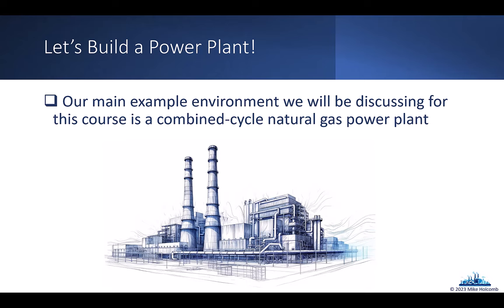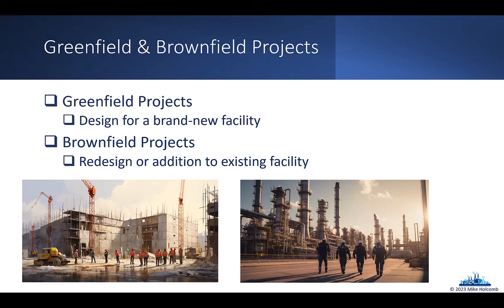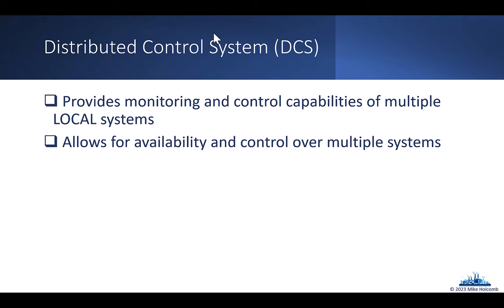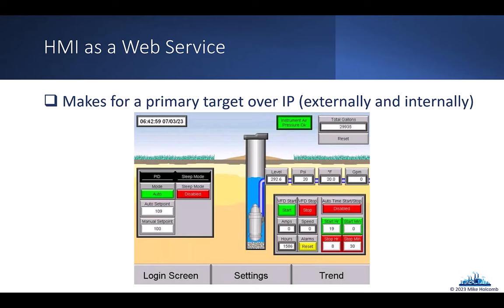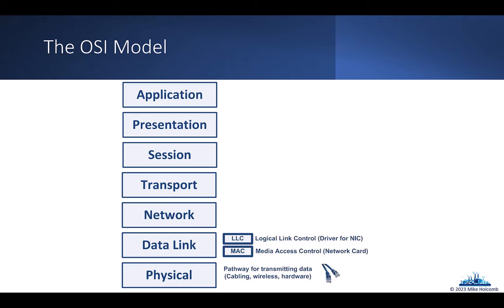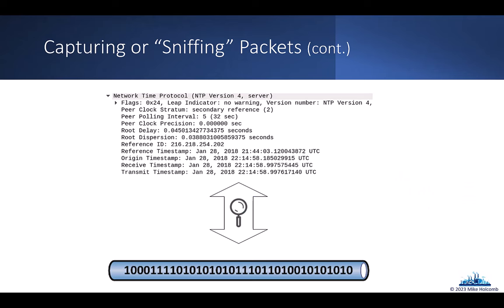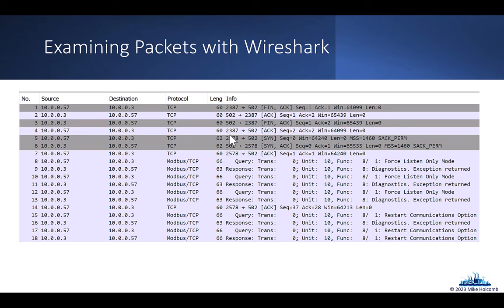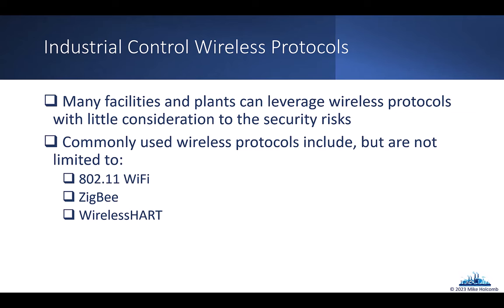Getting Started in ICS/OT Cyber Security - 20+ Hours - Part 3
In Part 3, we talk about different types of control systems as well as different control system protocols, including but not limited to:

 - How a Power Plant is Built
 - Control System Engineering Terms
 - Control Systems (e.g., PLCs, HMIs, SIS, DCS, data historians)
 - ICS Protocols (e.g., Modbus, S7, OPC, OPC UA)
 - Capturing and Viewing ICS Protocols Using Wireshark